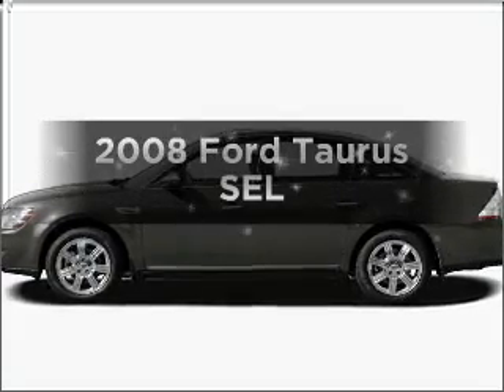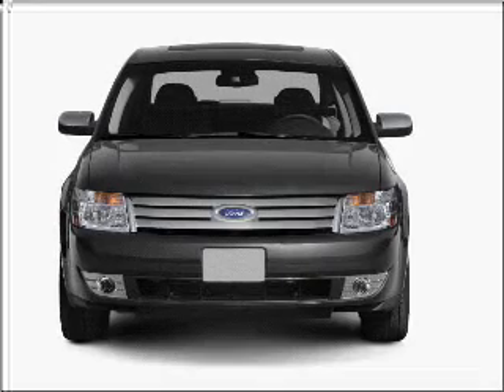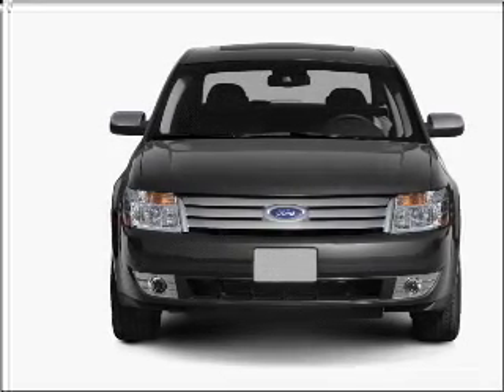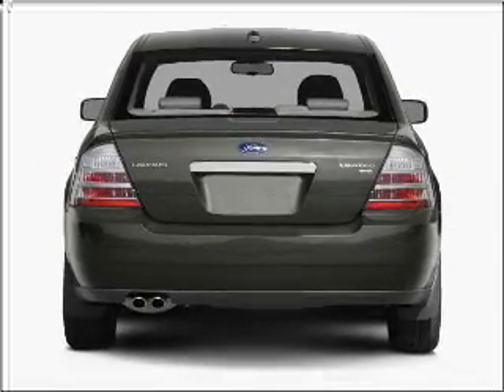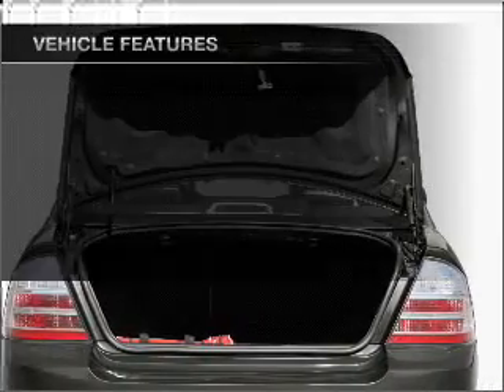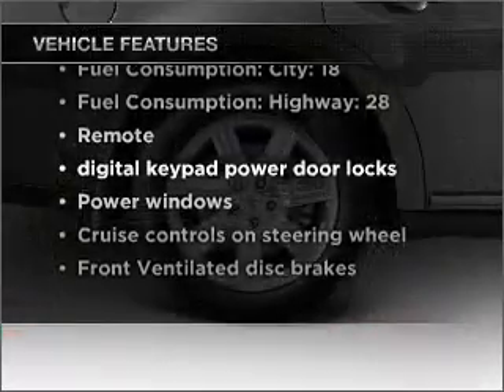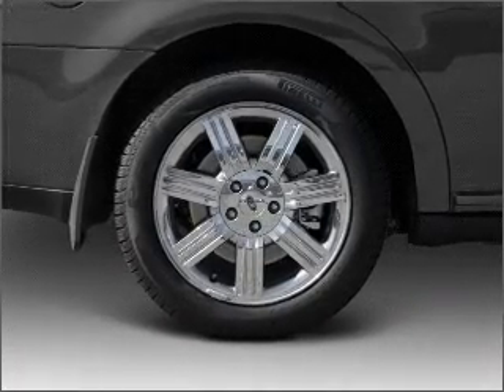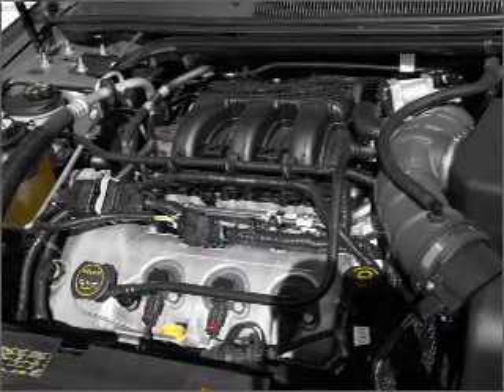2008 Ford Taurus - Manassas VA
Year: 2008
Make: Ford
Model: Taurus
Trim: SEL
Engine: 3.5 liter 6 cylinder 24 valve
Transmission: 6-Speed Automatic
Color: Teal
Mileage: 68344
Address:
9075 Euclid Ave